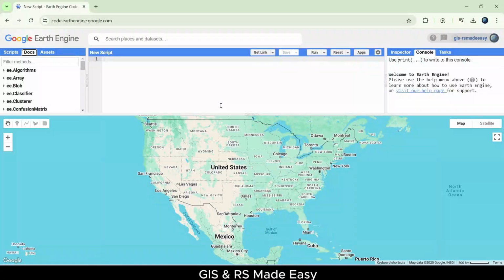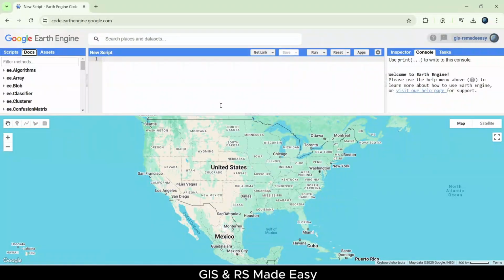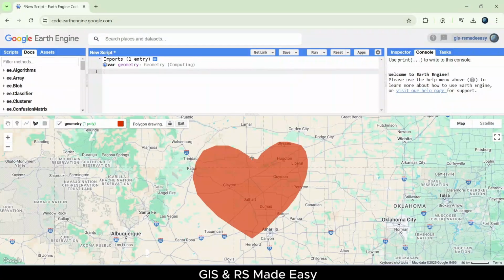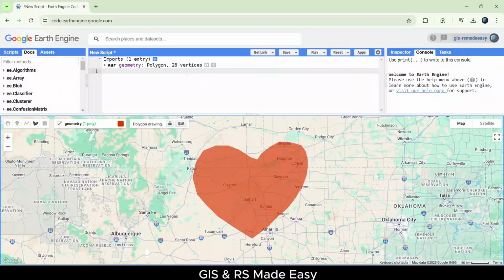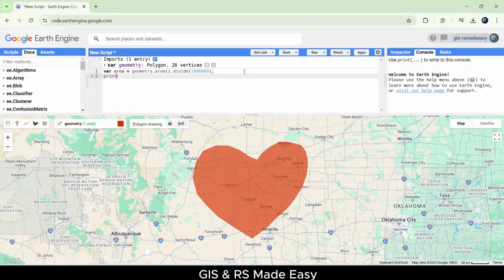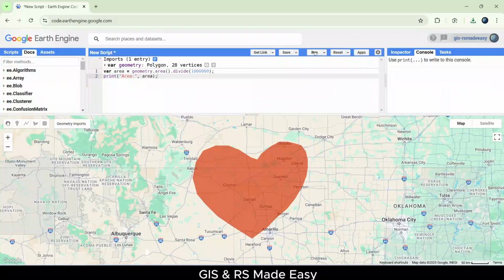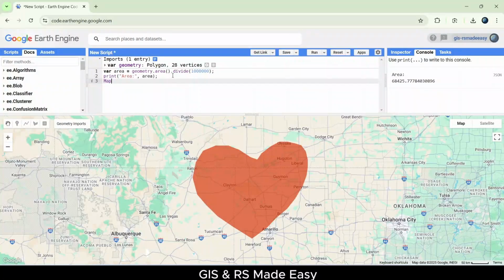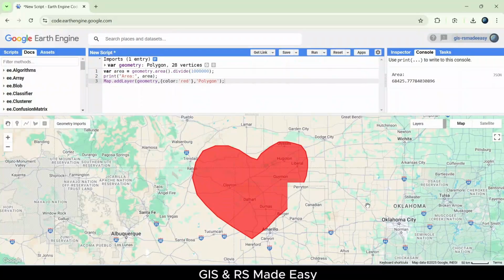How to Calculate Area in Google Earth Engine | Beginner's Tutorial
How to Draw and Calculate Polygon Area in Google Earth Engine
In this beginner-friendly tutorial, learn how to draw a polygon in Google Earth Engine (GEE) and calculate its area in square kilometers. Whether you’re new to GEE or just exploring geospatial analysis, this step-by-step guide will help you get started with basic geometry operations.

We start by drawing a polygon using the GEE interface, then write a simple script to calculate the area in square kilometers using the geometry.area() function. You’ll also learn how to display your polygon on the map using the Map.addLayer function.

📌 What You’ll Learn in This Video:

How to draw a polygon in Google Earth Engine
How to calculate the area of a polygon in square kilometers
A simple introduction to GEE scripting for geometry operations

💻 Code Used in the Video:
var area = geometry.area().divide(1000000);
print("Area:", area);
Map.addLayer(geometry, {color: 'blue'}, 'Polygon');